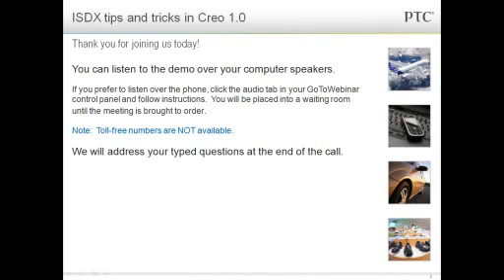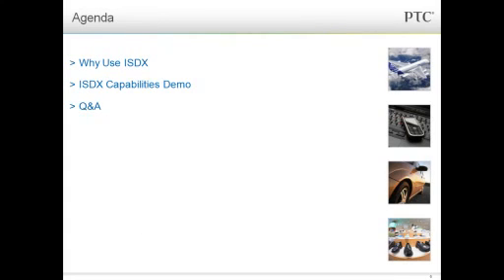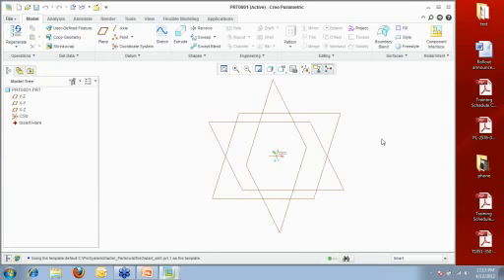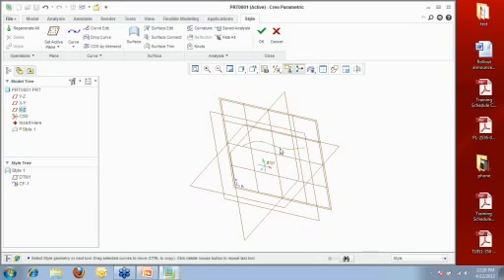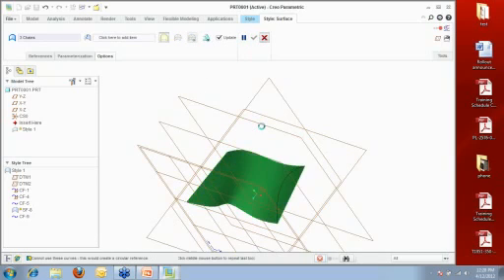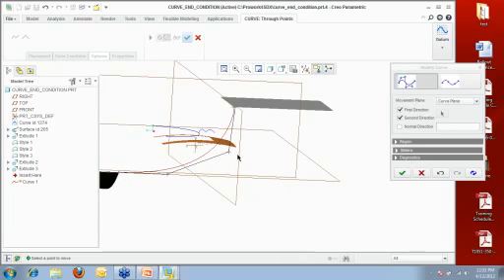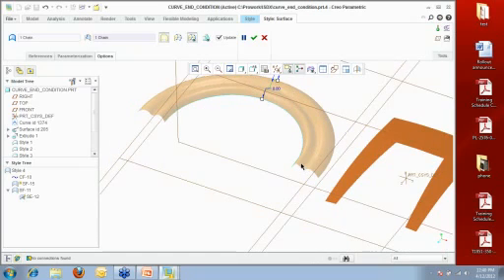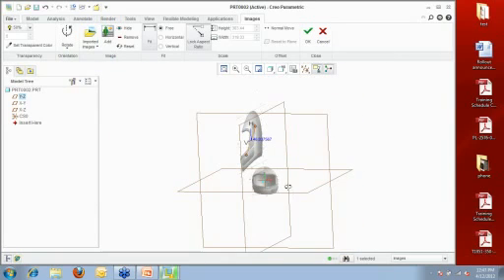Creo Interactive Surface Design Extension ISDX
Join CDT's Applications Manager, Benjamin Givehand, as he explores the capabilities and ease of use of Creo Interactive Surface Design Extension .  Creo ISDX delivers the ultimate integration of 3D design and engineering.  By combining the poser of parametric modeling with the flexibility of free-form surfacing, you can now create complex, free-form curves and surfaces directly within a single, intuitive and interactive design environment.  During this webcast, you will learn how Creo ISDX gives designers and engineers the tools to create conceptual designs and free-form surfaces while having the ability to model the specific engineered components essential in every successful product.